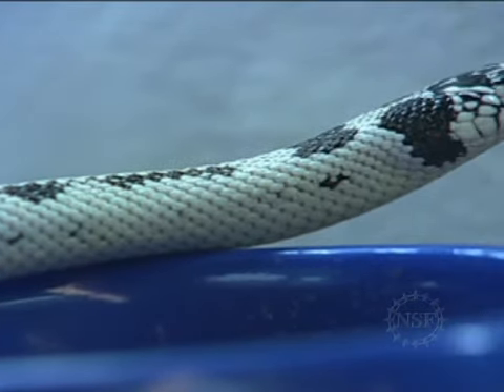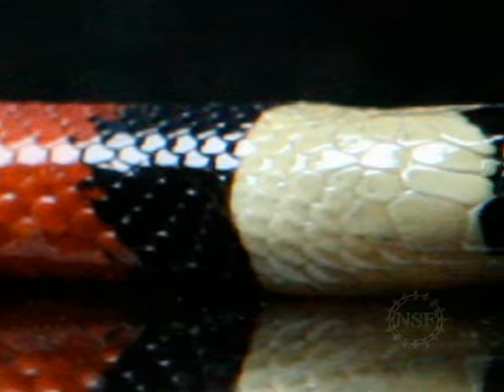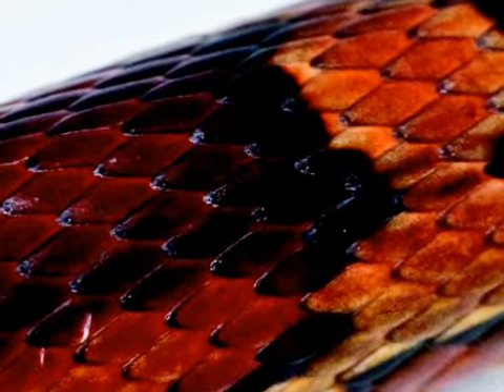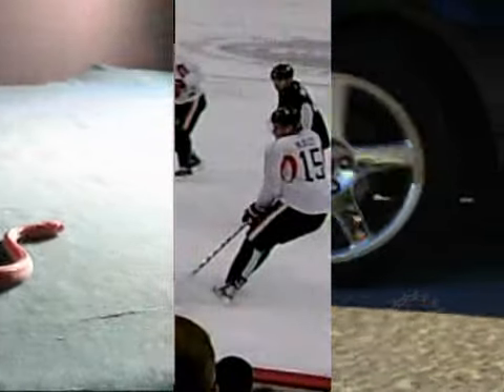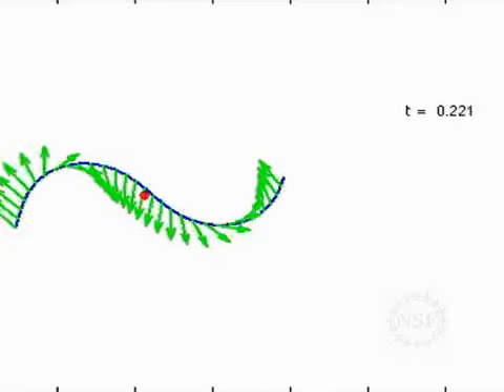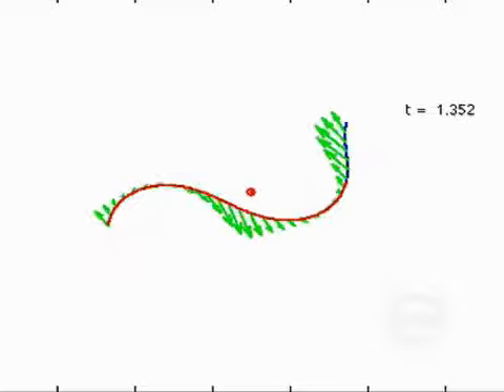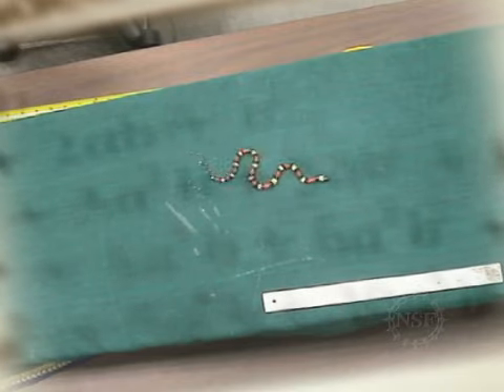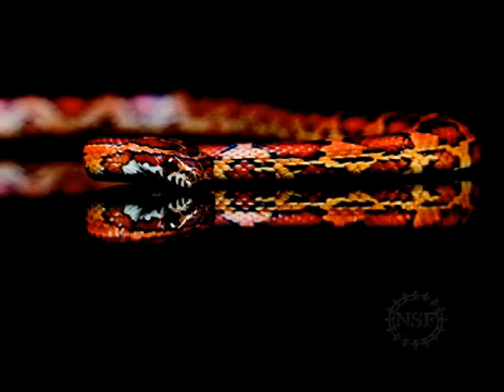Snake Locomotion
How do snakes move without legs? It took a team of mathematicians to figure out that the secret is in the snakes' scales. Check out this video to hear from the researchers themselves.